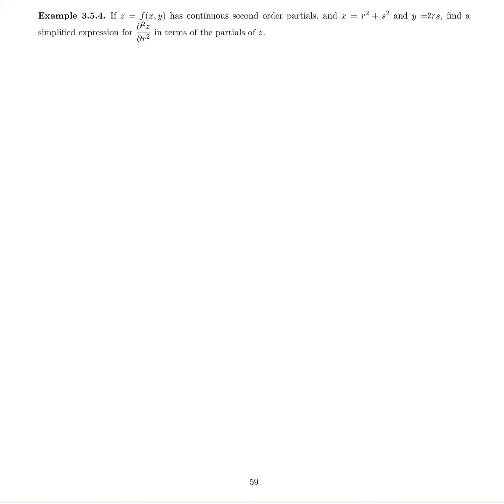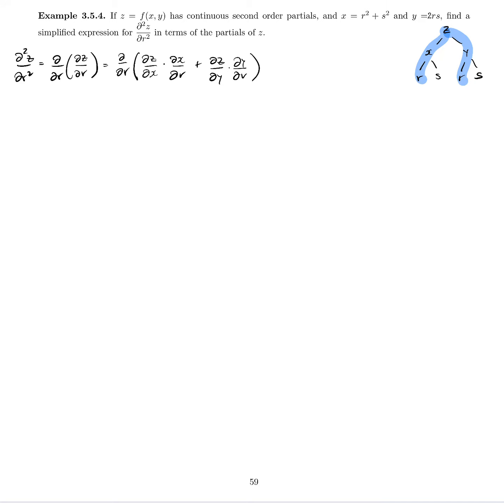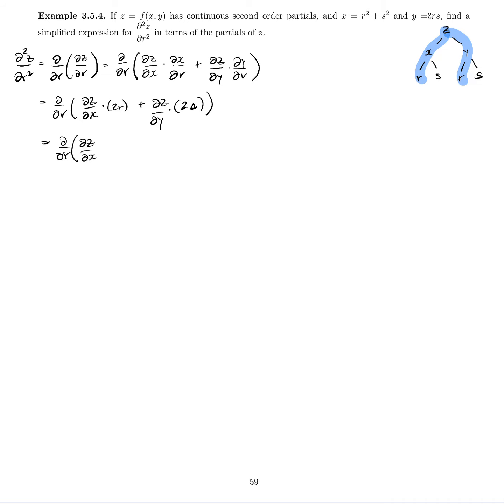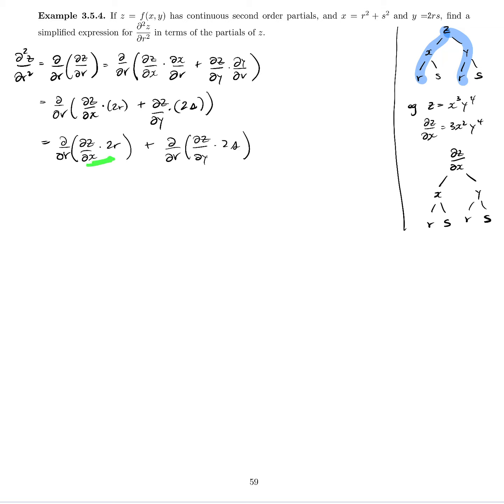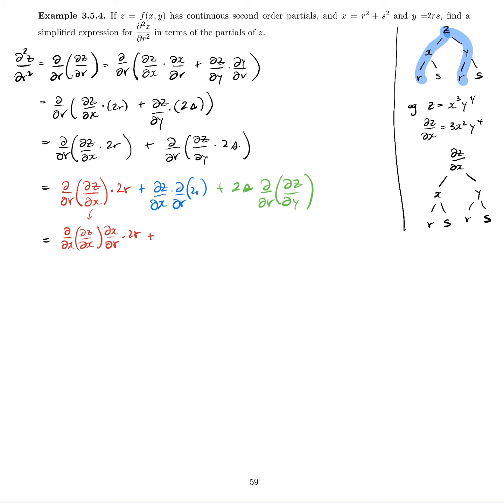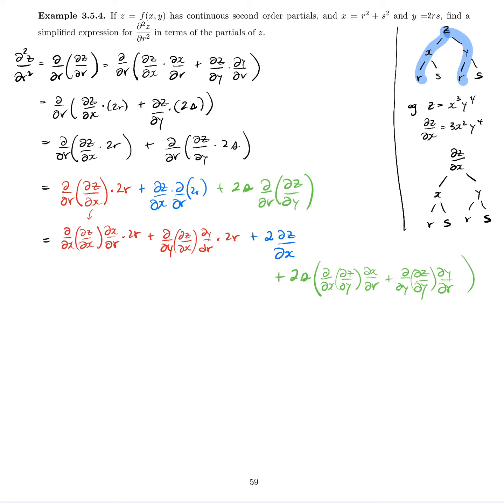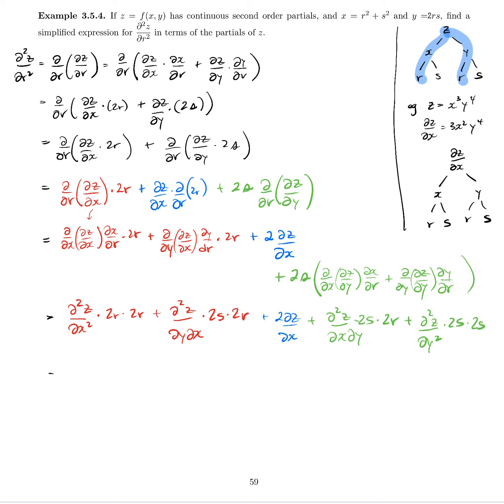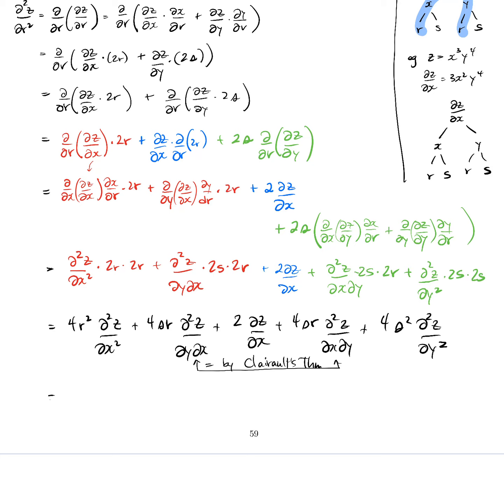Multivariable Calculus and Probability 3.5 - Chain Rule (4 of 6)